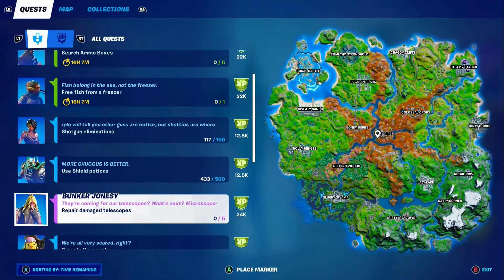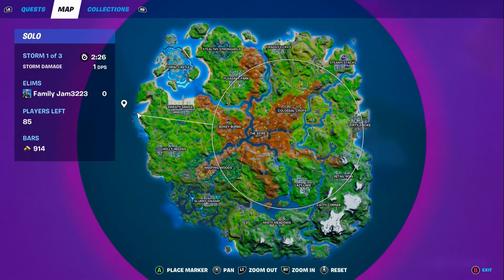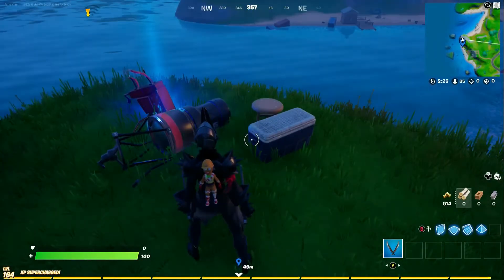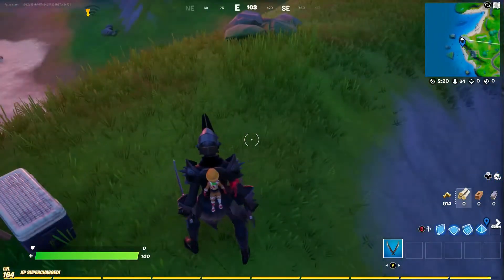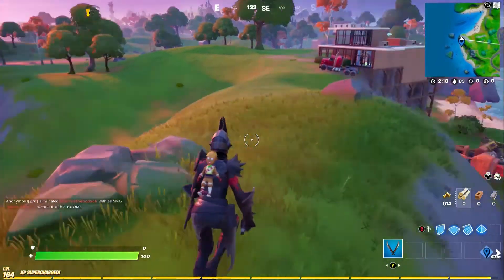Repair Damaged Telescopes Fortnite